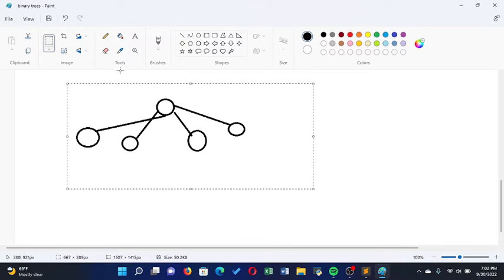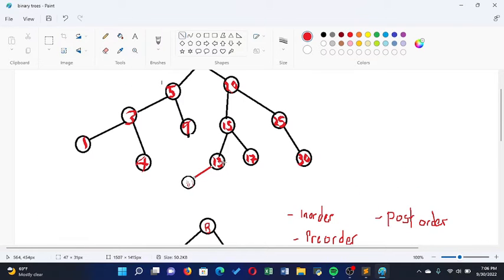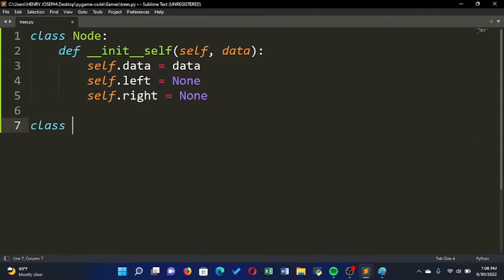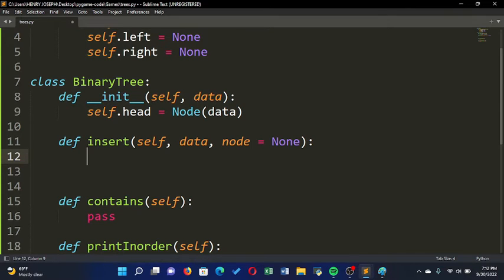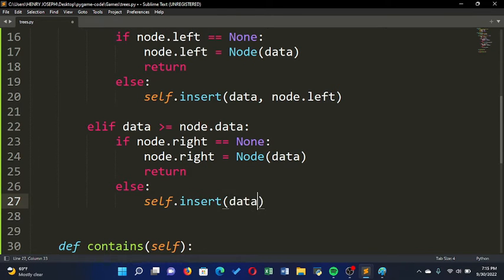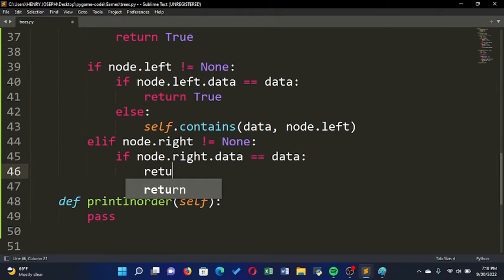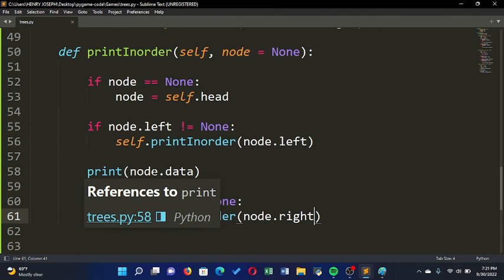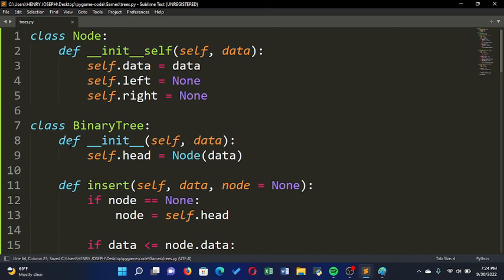Data Structures - Trees